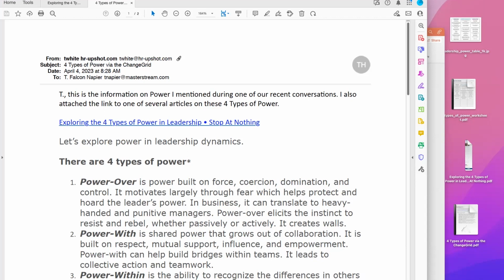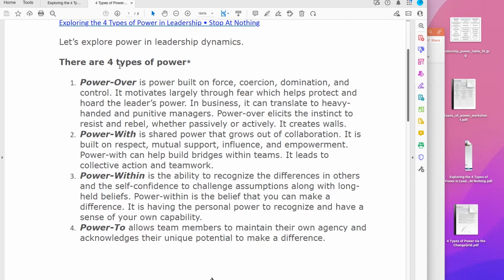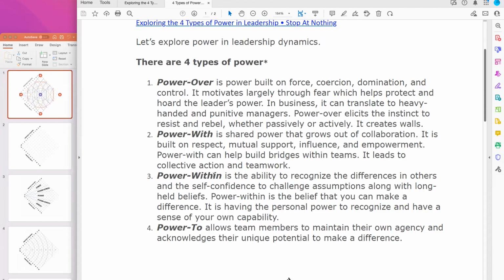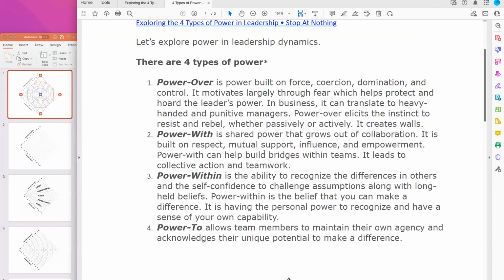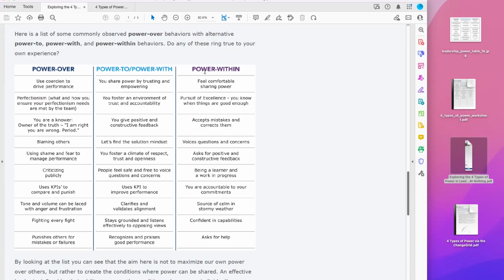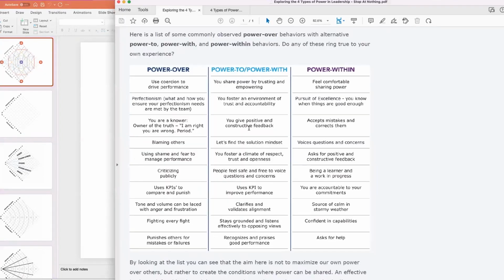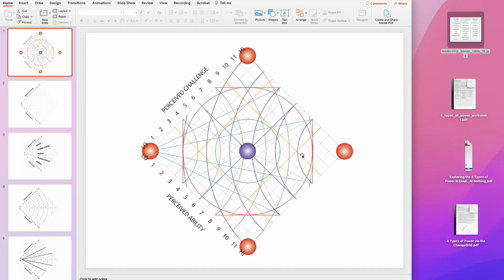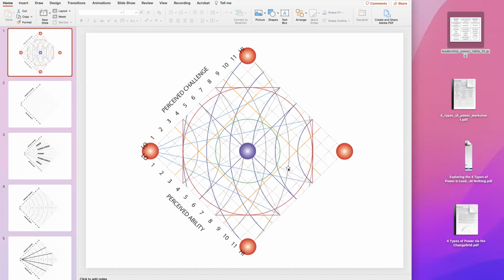COB CurrentEvents 01 YuTu